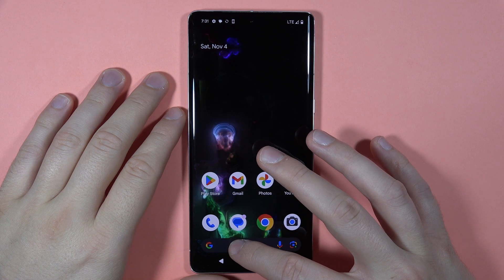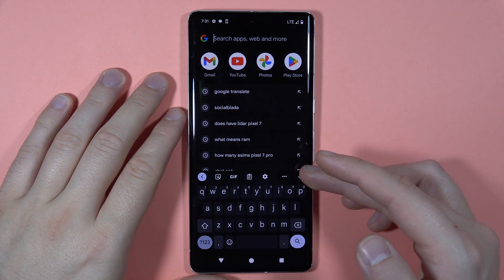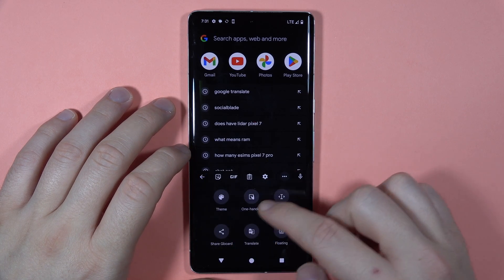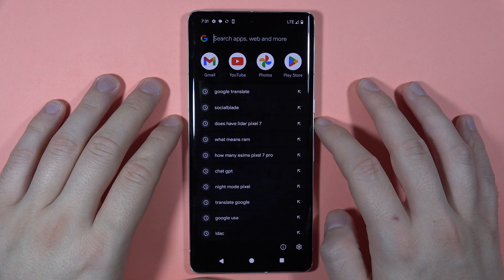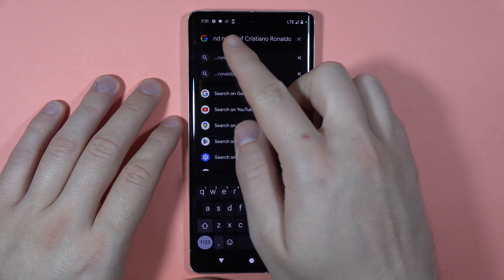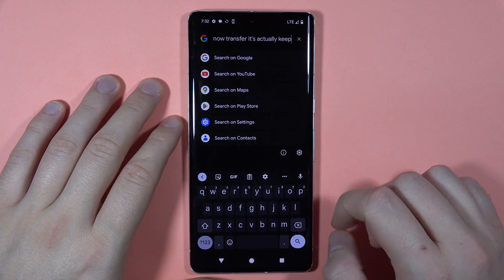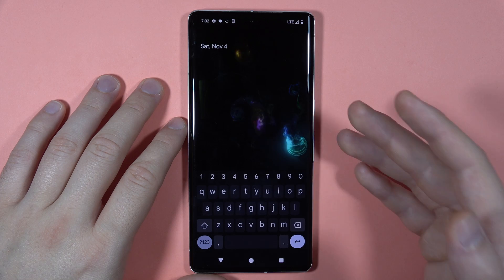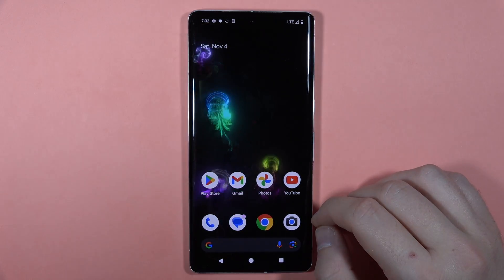How to Use Voice to Text on Google Pixel 7 Pro - GBoard Voice Recognition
Unlock the convenience of voice-to-text on your Google Pixel 7 Pro using GBoard Voice Recognition with this easy-to-follow video. I'll guide you through the simple steps to effortlessly convert your spoken words into text, enhancing your messaging experience on your Pixel 7 Pro without any complicated procedures.